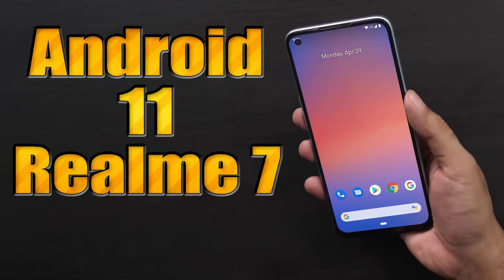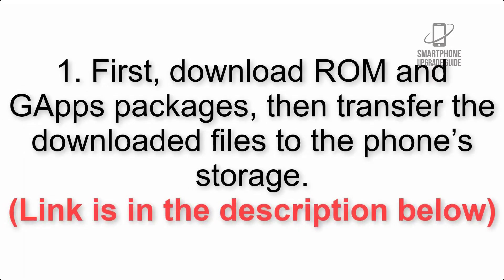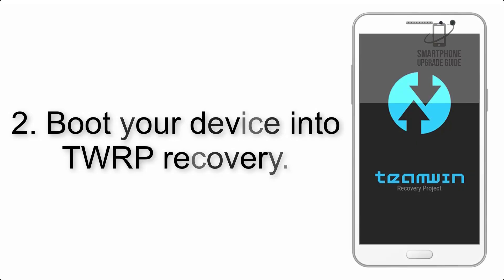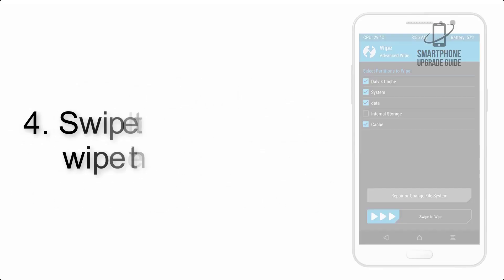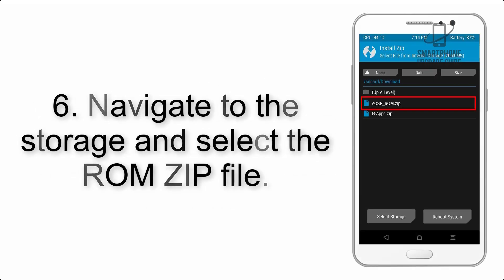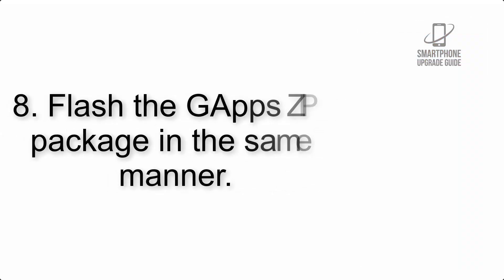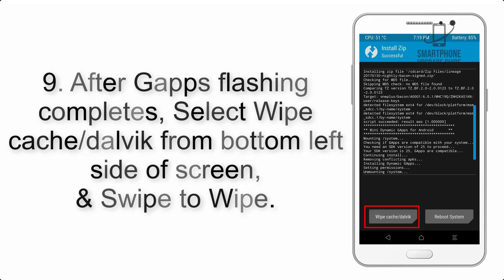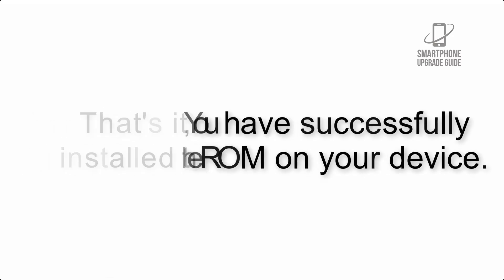Install Android 11 on Realme 7 (Pixel Experience ROM) - How to Guide!